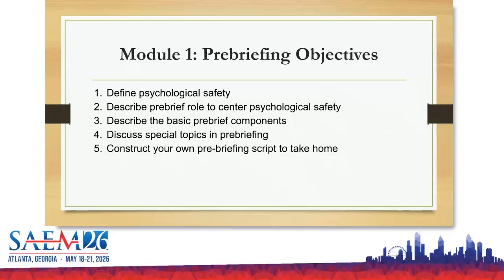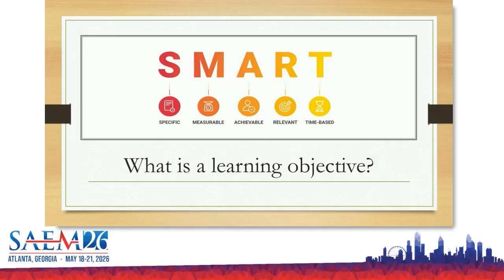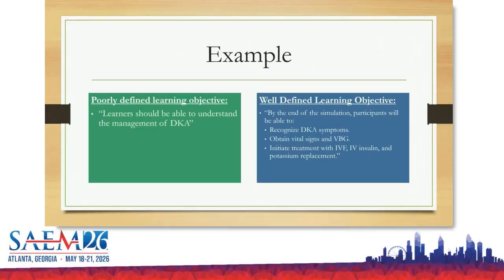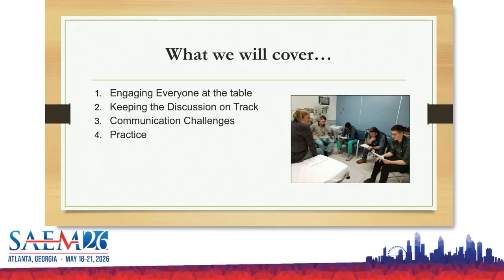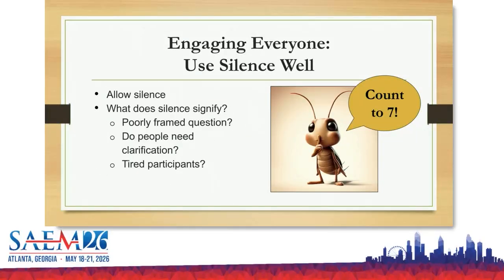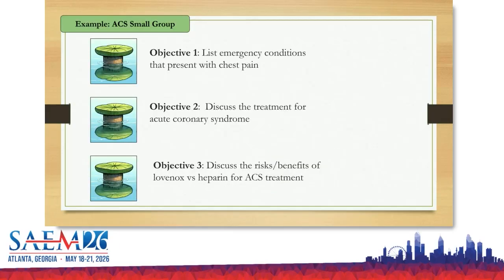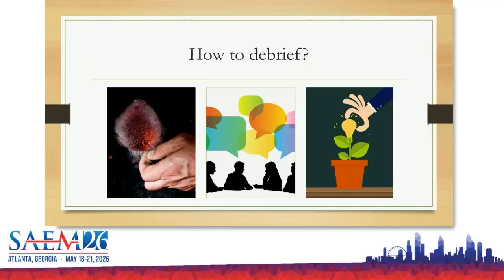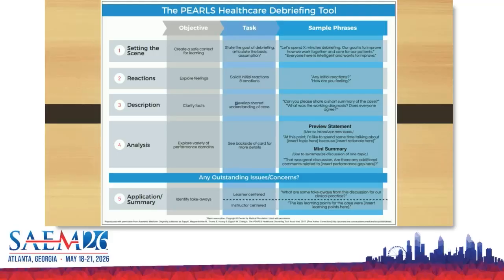The Art of Active Learning: Debriefing, Feedback, and Engagement in Medical Education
This Simulation Academy–led workshop explores how educators effectively engage students in critical thinking, discussion, and reflection. It focuses on experiential and student-centered learning strategies essential for today’s active learning environments. Participants practice tools to foster learner growth in classroom, small-group, and clinical settings. The session covers psychological safety, communication, debriefing, and facilitation skills in interactive, faculty-led groups.

Construct and take home a pre-brief script that promotes psychological safety and provides activity orientation for use prior to learning activities
Name several debriefing and feedback methods, and choose the appropriate method for different learning scenarios
Lead small-group discussions using engagement and discussion strategies that maximize learner participation and foster an inclusive learning environment

Presenters:
- Emily Binstadt MD, MPH
- Jessica Schoen MD
- Michelle Hughes MD
- Michael Lamberta MD
- Michael Levine MD
- Julie Rice MD
- Charles Lei MD
- Aga De Castro MD, MPH
- Tiffany Moadel MD
- Hillary Moss MD
- Lars Beattie MD